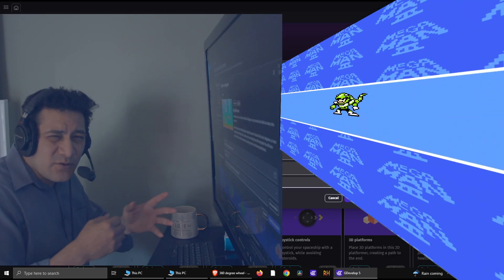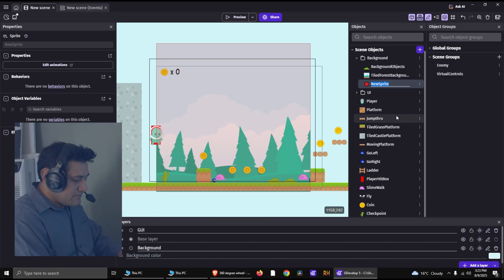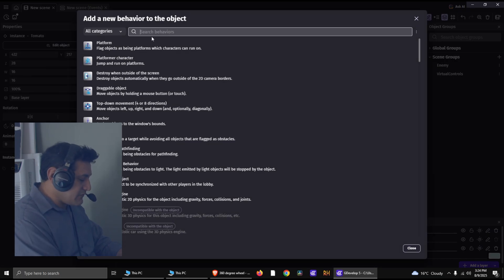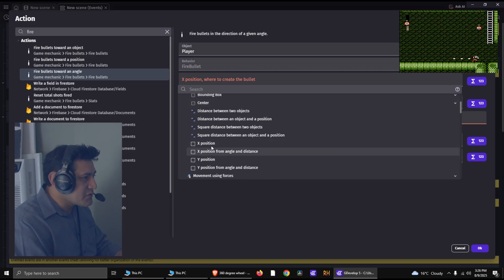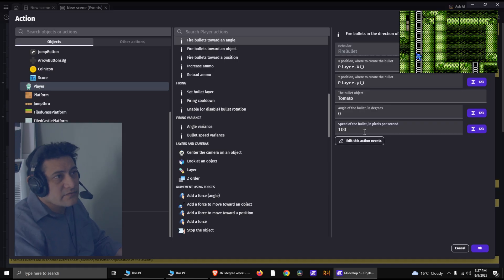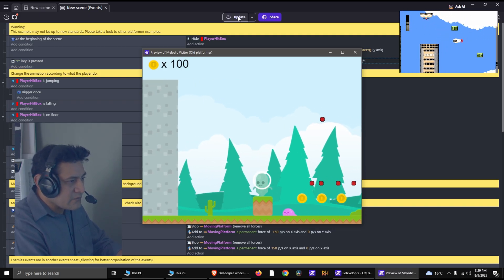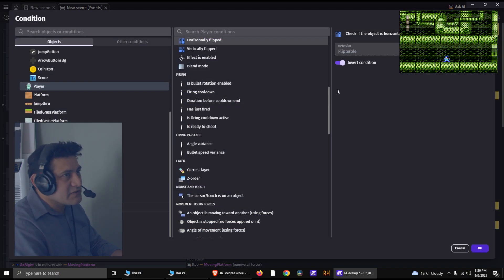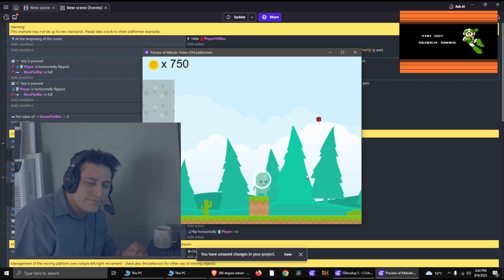Gdevelop Tutorial: Fire left and right EASY!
How to get a side scroller game shot from side to side like megaman.